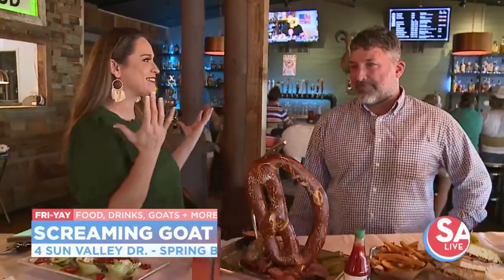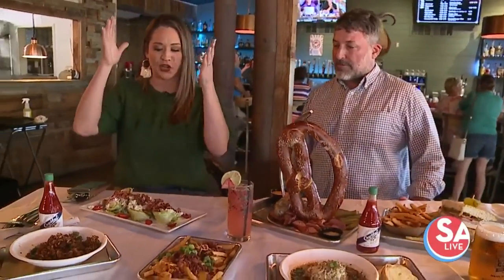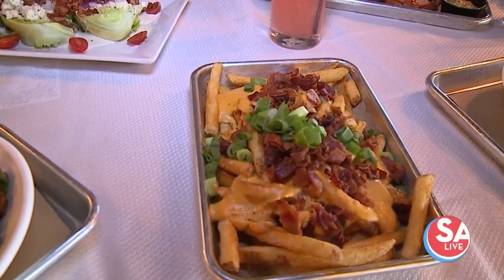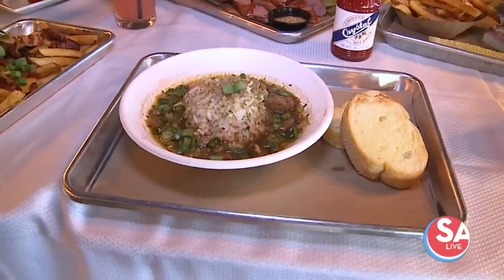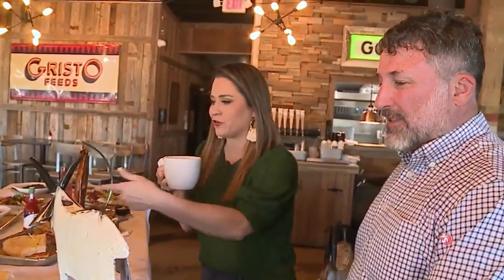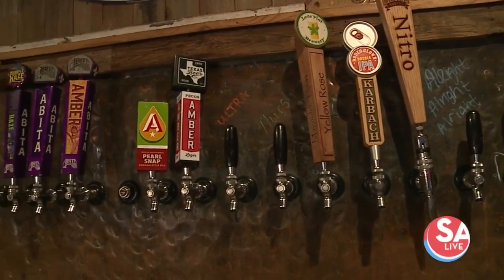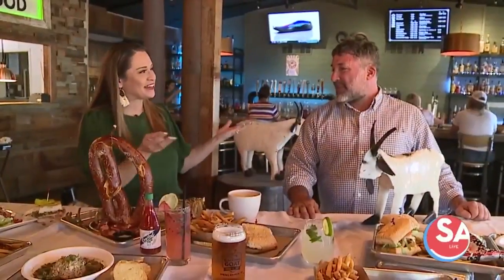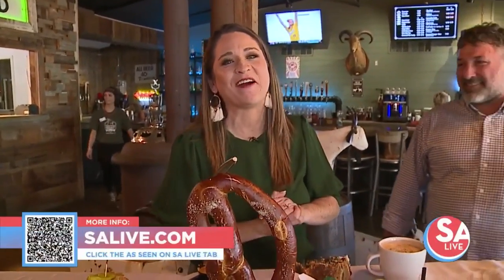One-of-a-kind restaurant offers great food & games with goats | SA LIVE | KSAT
Screaming Goat Yard & Tap has drinks, fun & great food